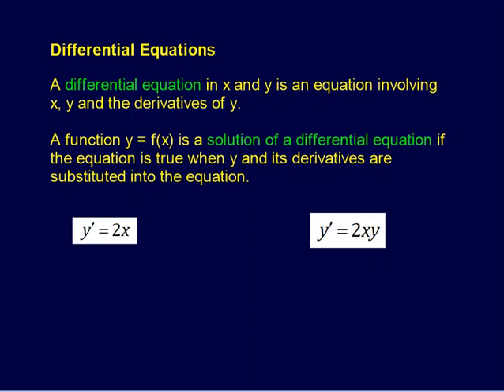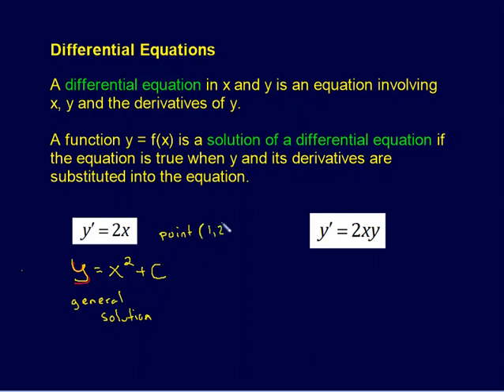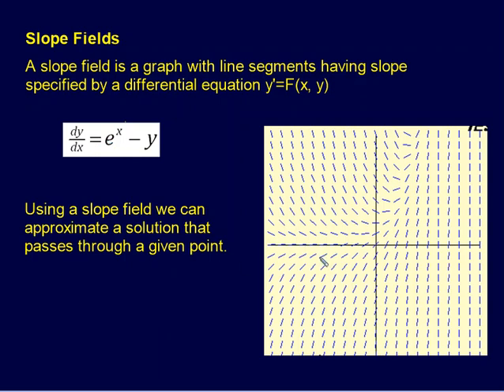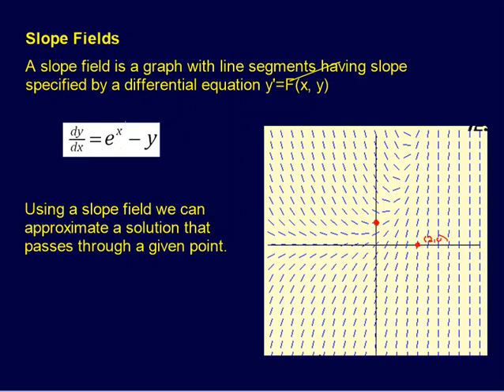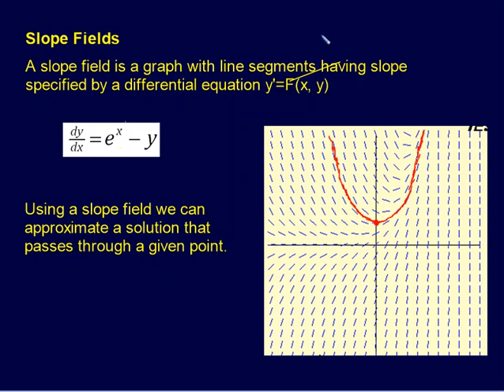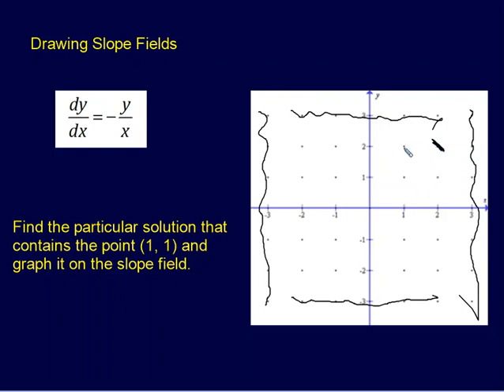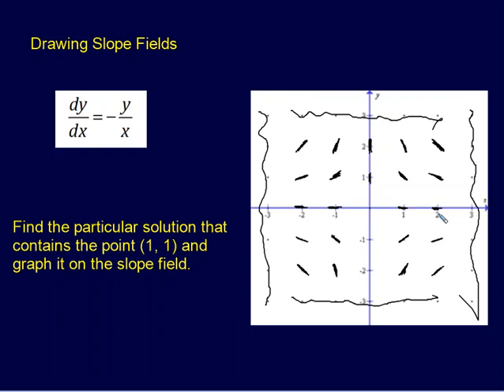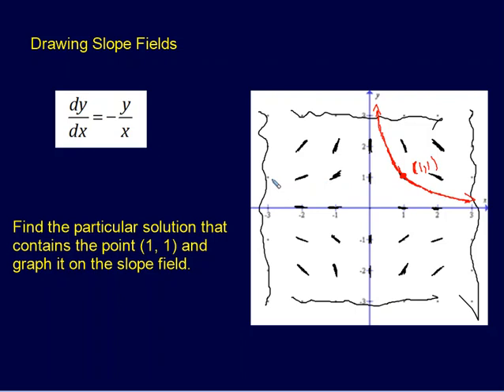5.1 - Slope Fields